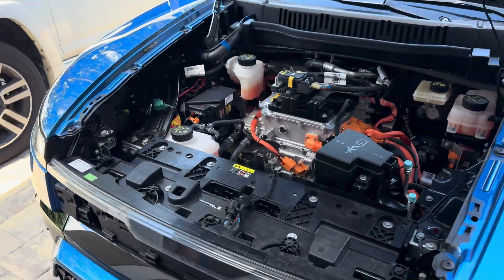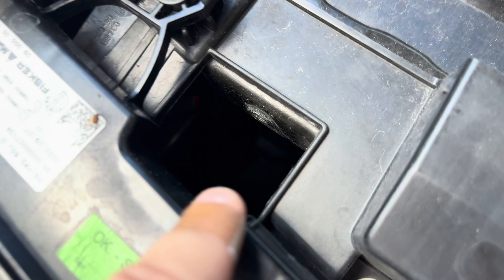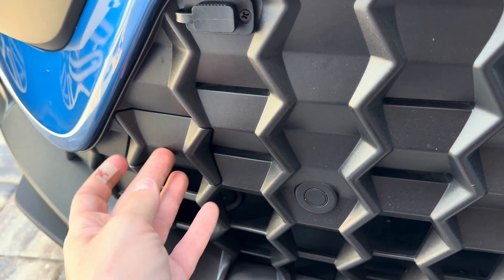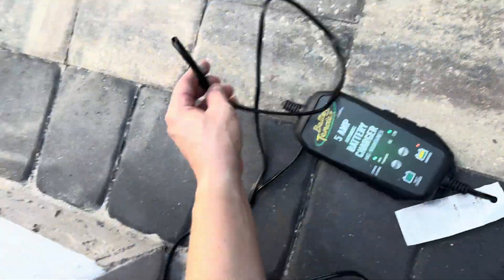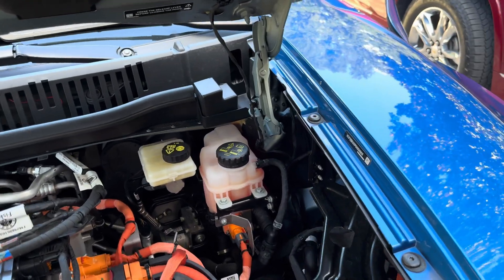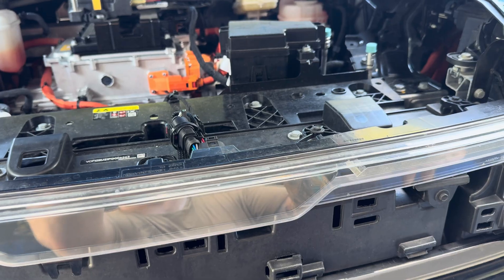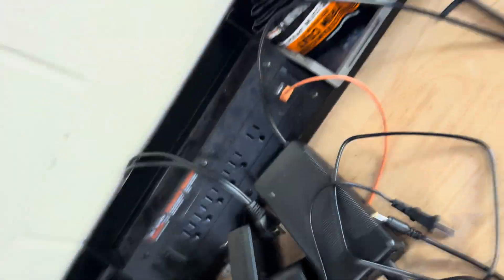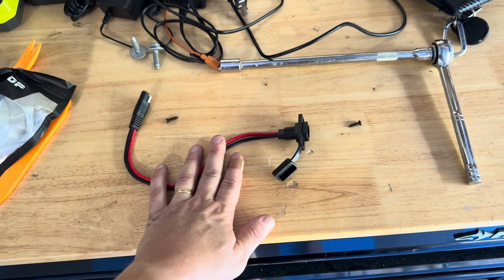FISKER OCEAN - HOW TO IMPROVE 12V MAINTAINING PT. 2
We modify and upgrade, the SAE 12 V maintainer system on the Fisker Ocean.

** I love making videos for you all, but need your support! If you want to show extra support, please consider donating with the button on the channel. Cheers. 🥂**

Item used:

￼ ELECTOP Rectangular SAE Connector...